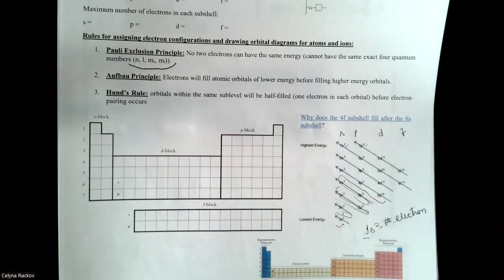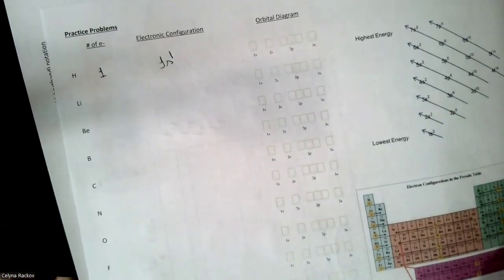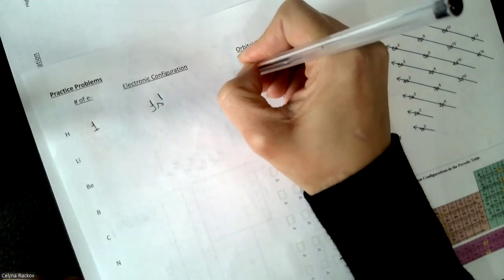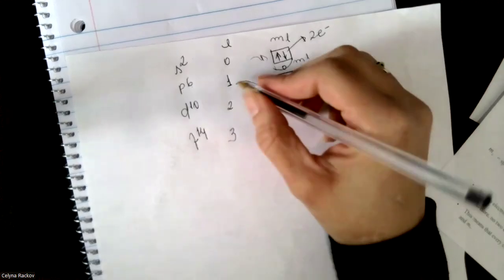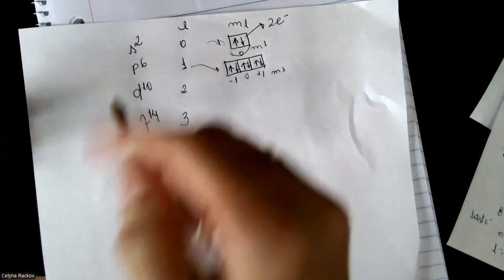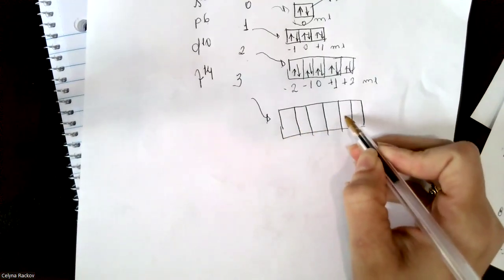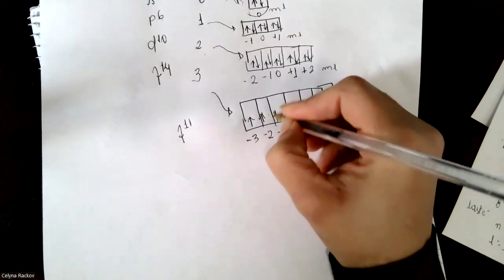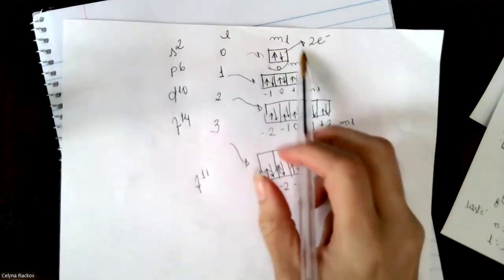Chapter 6 - Part 2 - Electronic Structure of Atoms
Electron Configurations and Quantum Numbers Overview
Celyna reviews electron configurations and quantum numbers. She explains that electron configurations follow the Aufbau principle, Pauli exclusion principle, and Hund's rule. She demonstrates how to write electron configurations using oxygen as an example. Celyna then introduces the four quantum numbers: principal quantum number (n), angular momentum number (l), magnetic quantum number (ml), and spin quantum number (ms). She details how these numbers relate to energy levels, subshells, and specific orbitals, using visual representations to illustrate the concepts.
Quantum Numbers in Electron Configuration
Celyna explains the concept of quantum numbers and their relation to electron configuration. She discusses how to determine the four quantum numbers for the last electron in oxygen and emphasizes that no two electrons in an atom can have the same set of quantum numbers. Celyna then introduces orbital diagrams as a way to visualize electron arrangements, using carbon as an example. She concludes by reviewing the number of orbitals in each subshell and mentions that the next video will cover using the periodic table for electron configurations.